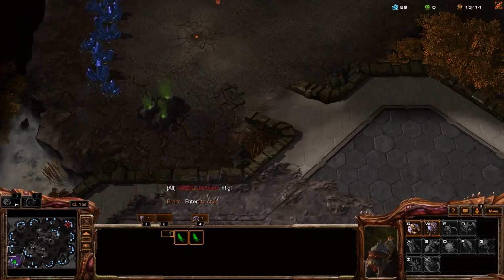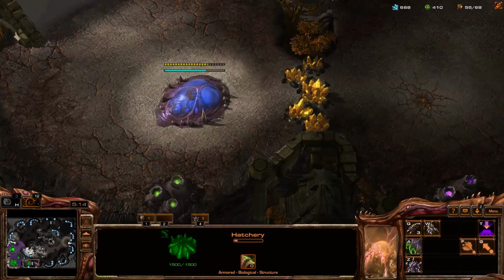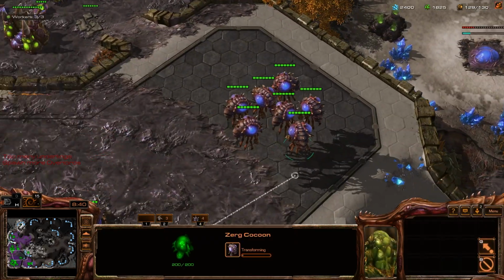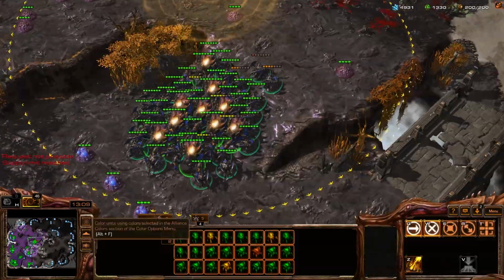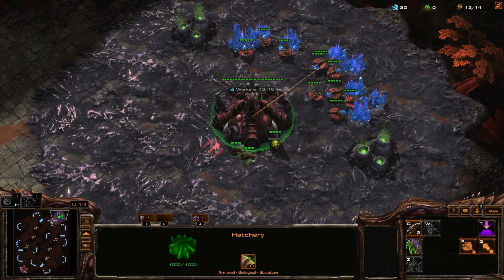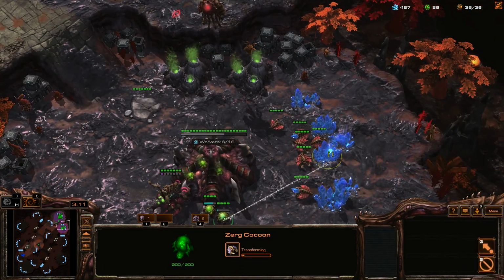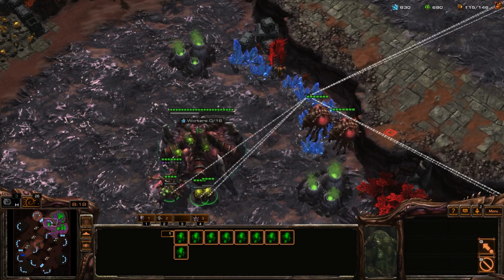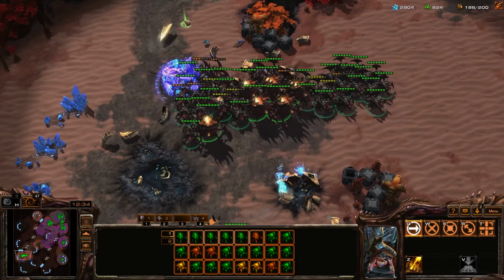Press R For Roaches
Felt like building roaches today.